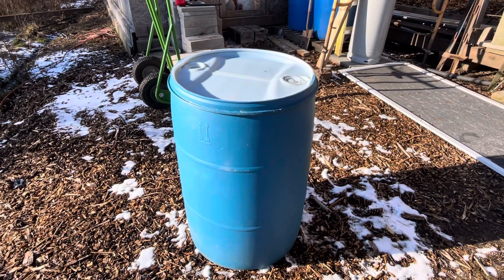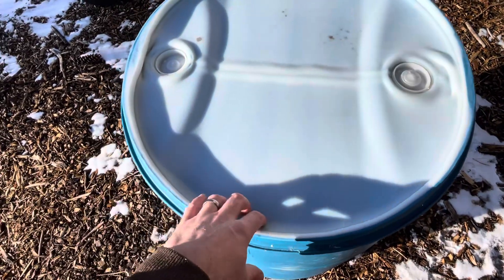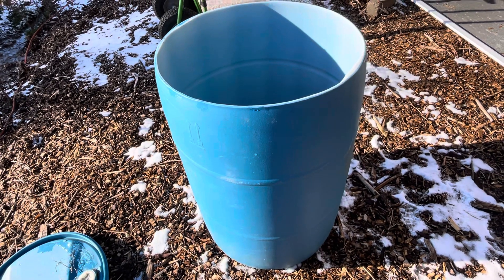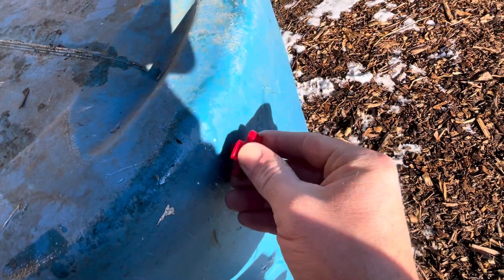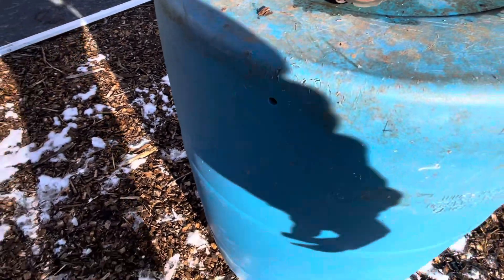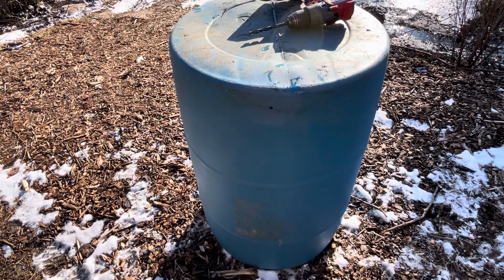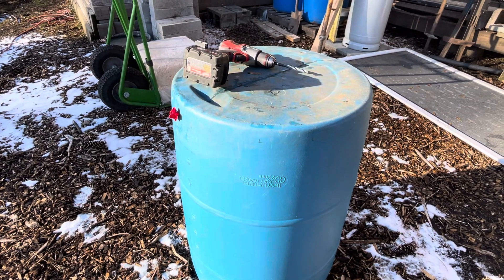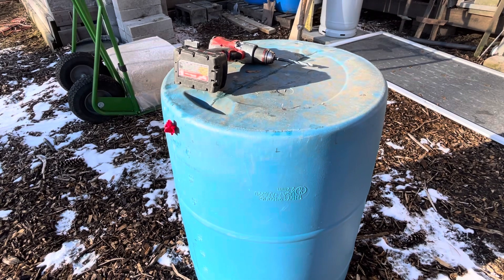Best DIY winter chicken waterer, easy, quick, inexpensive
Build a 55 gallon waterer for your chickens.